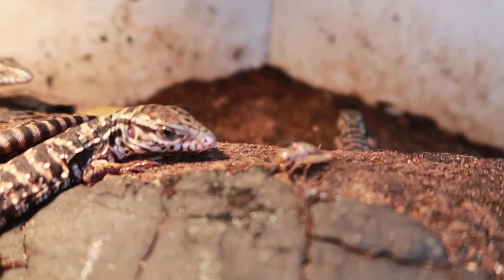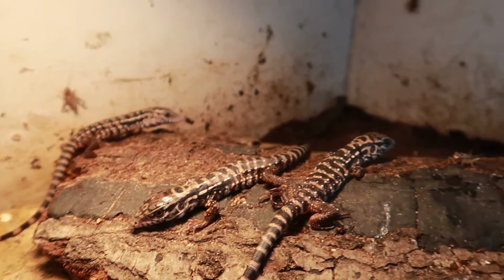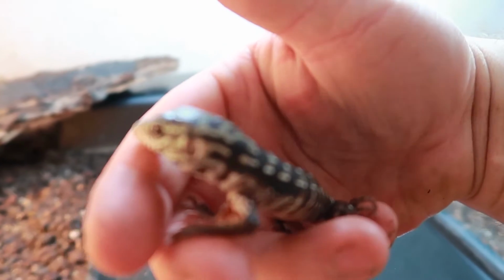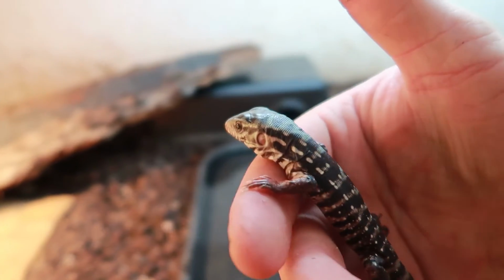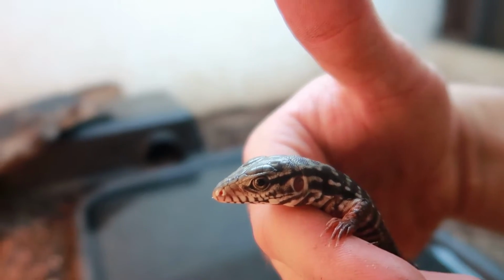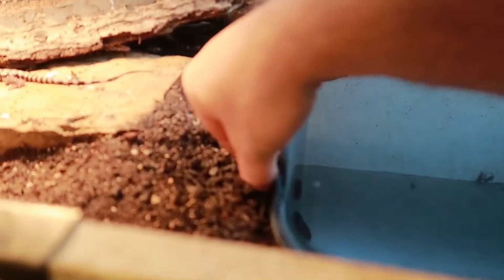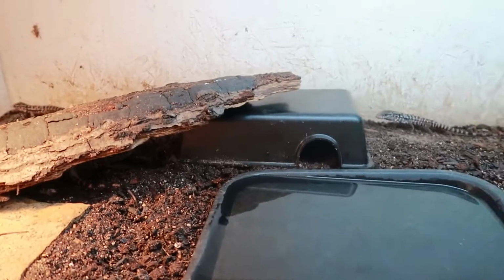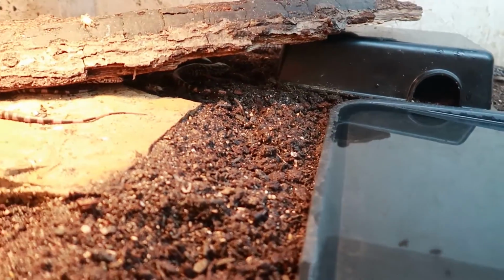Breeding Reptiles Is STRESSFUL! Red Tegus Are Here!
Cant Wait to see these beautiful high white reds develop!

Facebook.com/rosecityreptilestx
Instagram.com/rosecityreptilestx